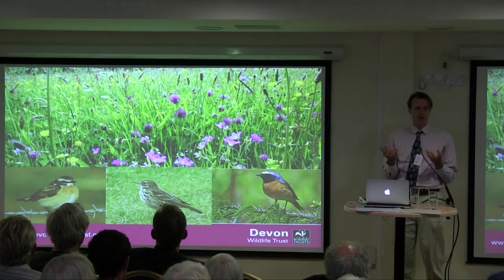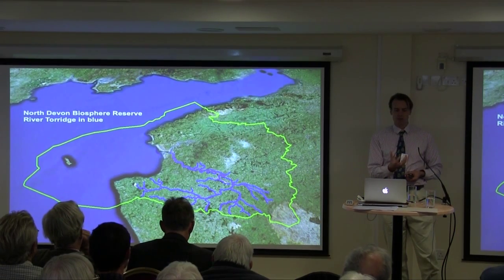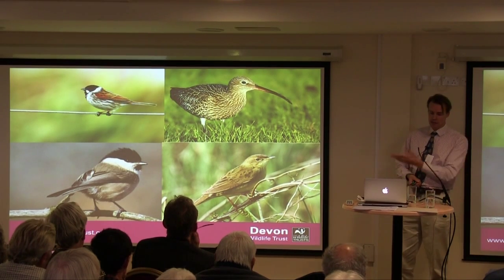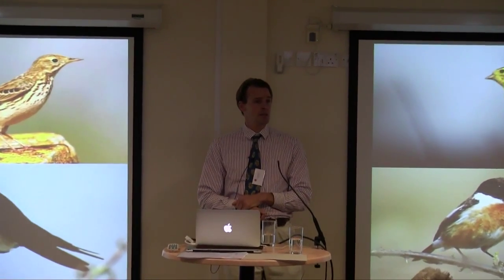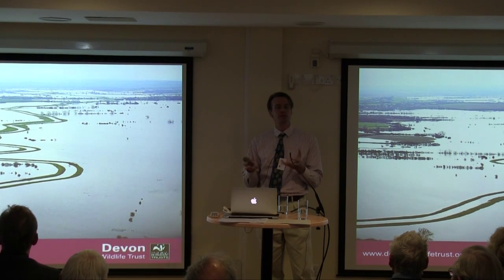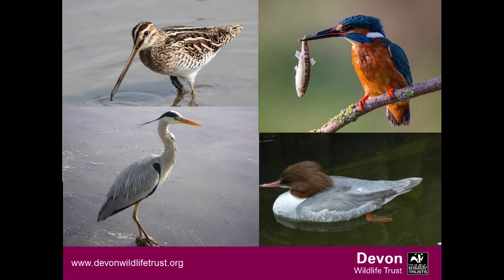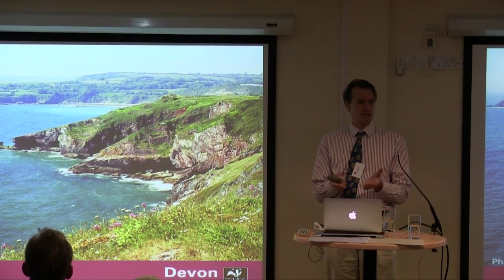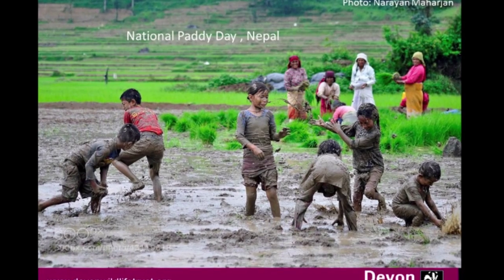Harry Barton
Devon Wildlife Trust's Chief Executive, Harry Barton, talks about the challenges of landscape-scale conservation and the benefits it brings to birds and other wildlife.